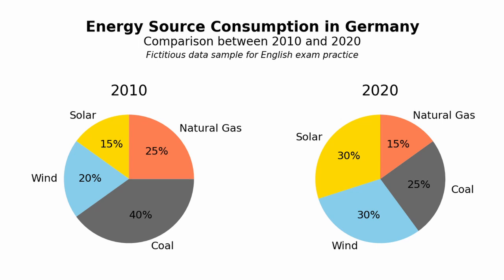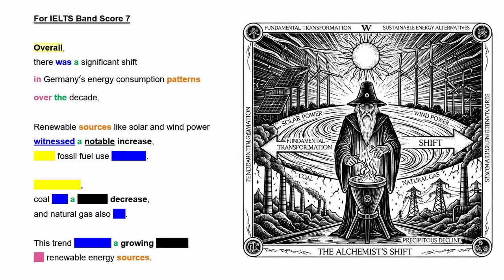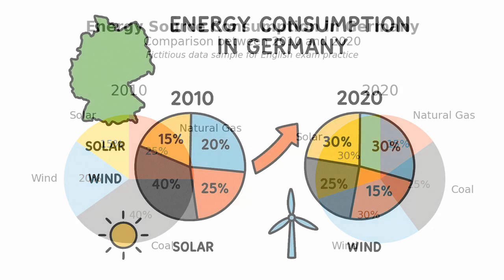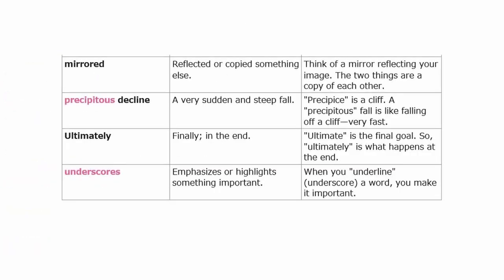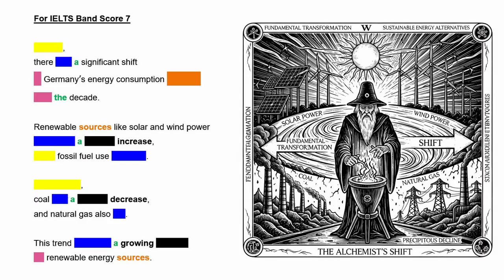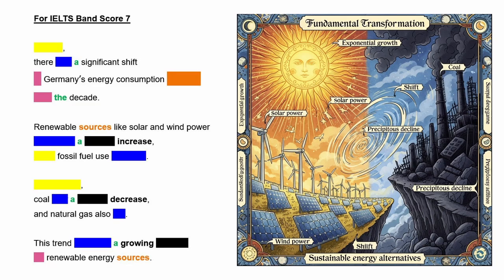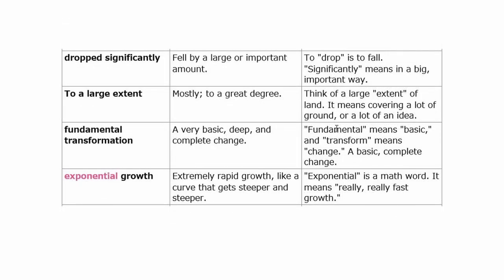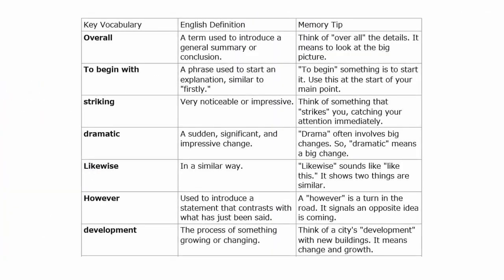IELTS Academic Writing Task 1Pie graph Energy Source consumption comparison between 2010 and 2020